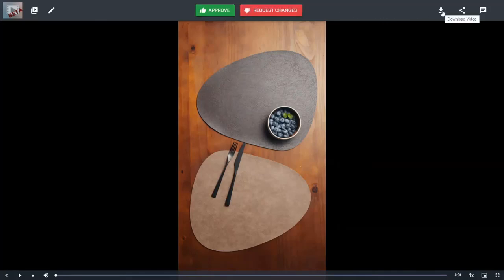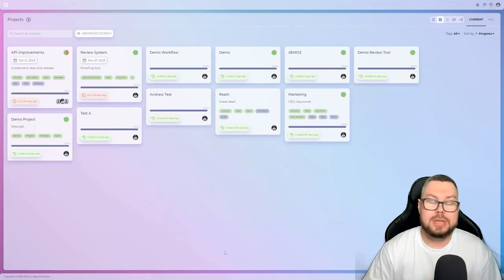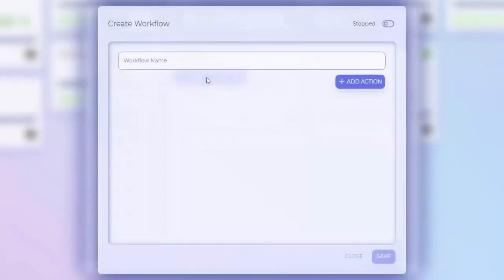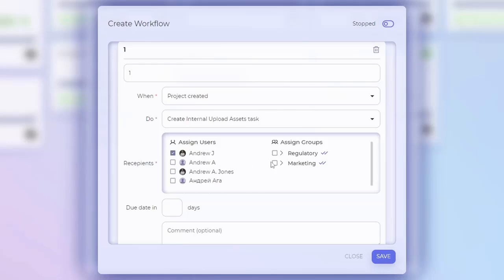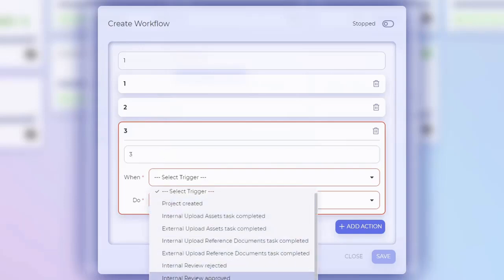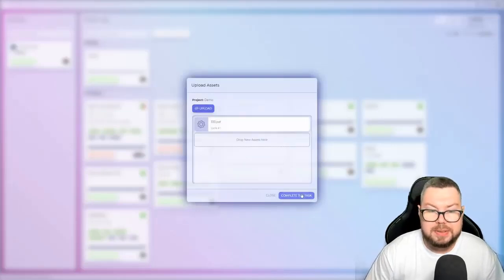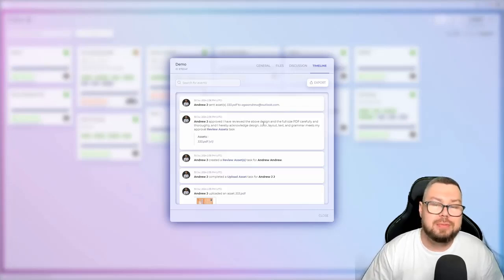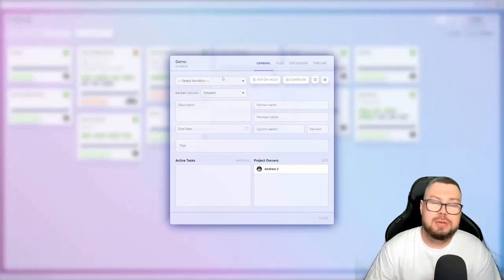Approval Studio: The Ultimate Tool for Client Feedback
Tired of chaotic email chains, confusing Slack messages, and misplaced feedback for your design projects? In this video, I dive deep into Approval Studio, a platform built to streamline the creative review and approval process.

I'll show you how Approval Studio can help designers, agencies, and teams get clear, actionable feedback from clients and stakeholders, all in one place. No more version confusion or missed comments!

In this Approval Studio tutorial and review, you'll see:
✅ How to upload designs and invite clients for feedback in seconds.
✅ The power of side-by-side version comparison to spot differences instantly.
✅ Using markup tools for pixel-perfect feedback (annotations, arrows, and more).
✅ Automating your workflow with approval stages and deadlines.
✅ Real-world examples of a project from upload to final approval.

Is the AppSumo lifetime deal for Approval Studio worth your money? I'll break down the features, pricing, and ideal user to help you decide if it's the right solution for your team.

**TIMESTAMPS:**
0:00 - The Pain of Design Feedback
0:50 - What is Approval Studio?
1:40 - Setting Up Your First Project
3:15 - The Feedback & Annotation Tools (Live Demo)
5:30 - Game Changer: Side-by-Side Version Comparison
7:00 - Managing Clients & Workflow Automation
8:45 - AppSumo Lifetime Deal Review - Plans & Pricing
10:30 - Who Is This Tool REALLY For? (Final Verdict)

My Website/Agency: [Your Website URL]